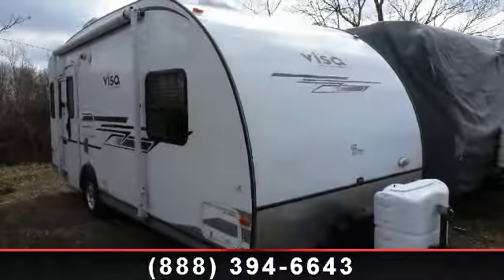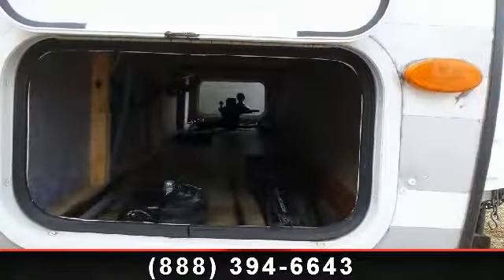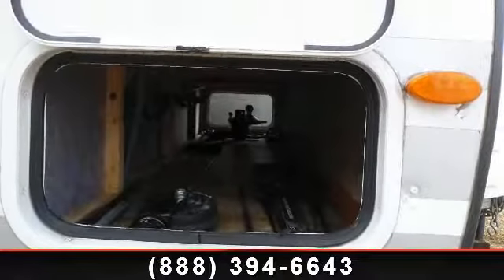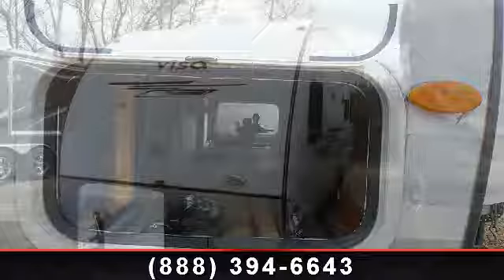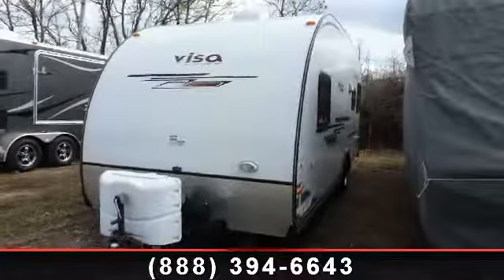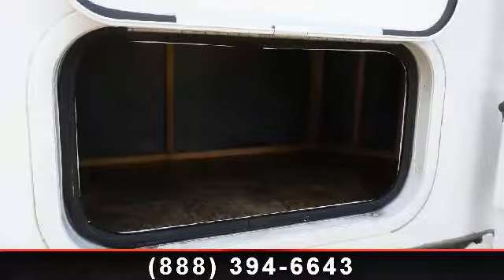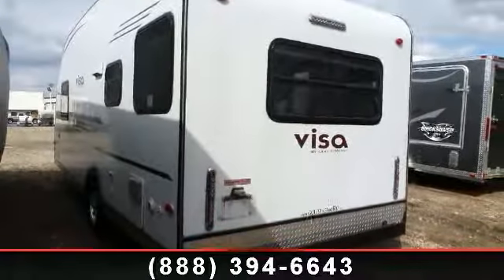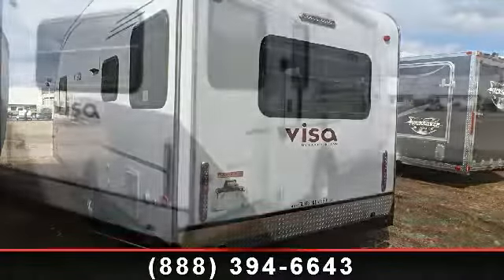2011 Gulf Stream Visa - Colerain RV - Cincinnati, OH 45251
Want to go camping, but don\'t have a heavy-duty tow vehicle? Here\' the perfect unit for you - the 2010 Gulf Stream Visa 19ERD!  At only 2, 629#\'s, this travel trailer with a walk-around queen bed can be towed by most mini-vans. The 19ERD is loaded with many options. Make the short drive to Dayton to see this unit at Midwest RV Center.\r\n\r\nOPTIONS:\r\n11.5K BTU Low-Profile AC,\r\nAwning,\r\nMicrowave Oven,\r\nDeluxe Foam Mattress,\r\nNew Radial Tires,\r\nSpare Tire in Floor (drop-in),\r\nTV Antenna,\r\nHome Theater Stereo w/Interior and Exterior Speakers.